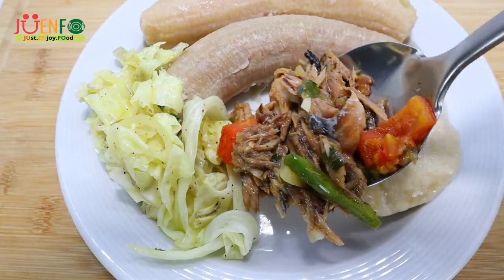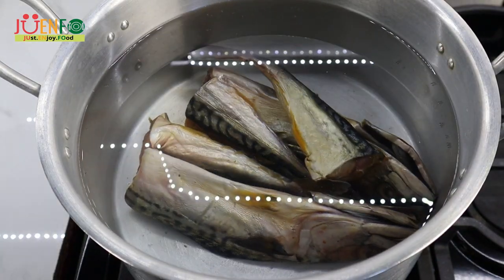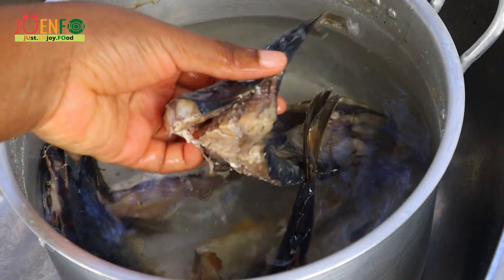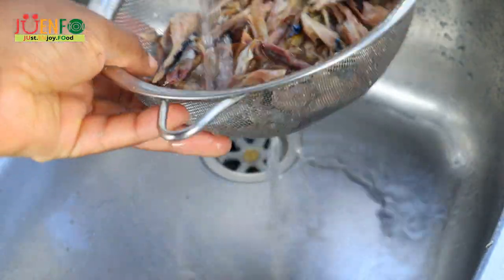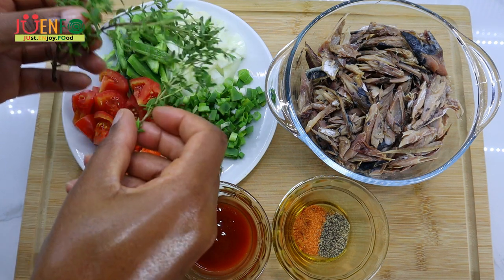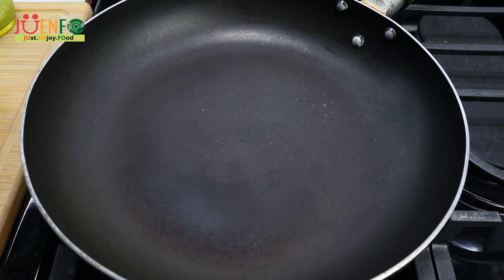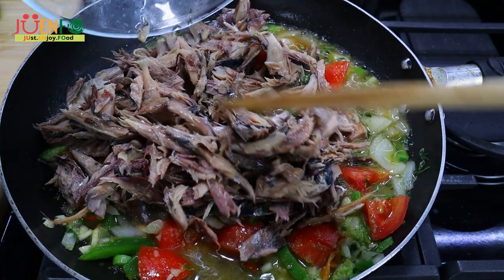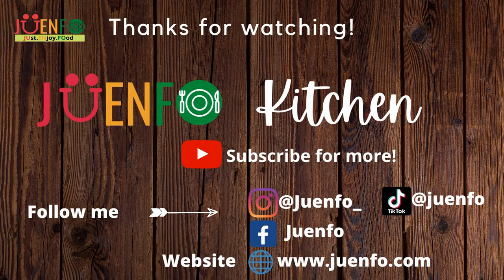How to Cook Jamaican Salt Mackerel | Jamaican Salt Mackerel Recipe || JUENFO Kitchen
LET'S ENJOY some Jamaican Salt Mackerel!

In this video I show you one of the best ways how to cook salt mackerel. This Jamaican style salt mackerel is one of the most delicious, healthy and filling breakfasts. It's mainly enjoyed for breakfast, but you can have it as any other meal.

Jamaican Salt Mackerel Recipe

Ingredients*

2  Salted  Mackerel Fish
1 stalk Scallion
1/2 med. Onion
2 cloves Garlic
1/2 med. Sweet Pepper (Bell Pepper)
1 sm. Tomato
5 sprigs Fresh Thyme
1 Scotch Bonnet Pepper
3 tbsps. Tomato Ketchup
1/2 tsp. Black Pepper
1 tsp. All-Purpose Seasoning
1/2 cup Water
1 tbsp. Green Seasoning

FILMMAKING GEAR USED:

SD Card used in Camera
Ring Light
Soft boxes
Table Lights
Cell Phone Clip Holder